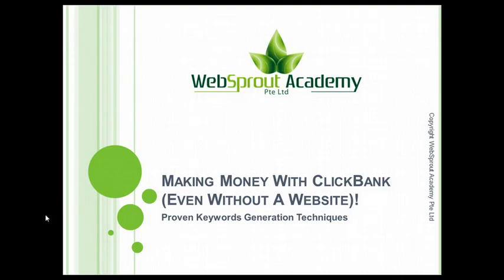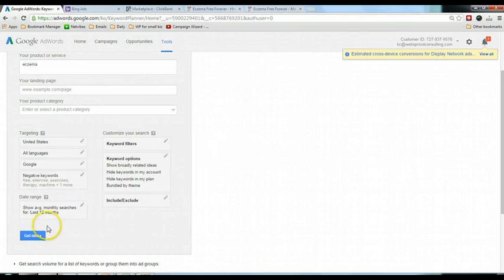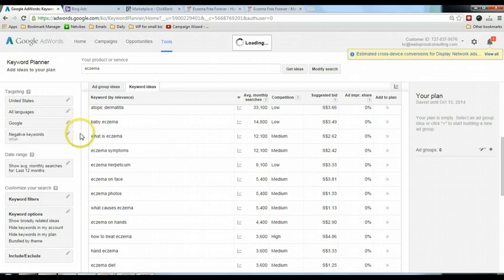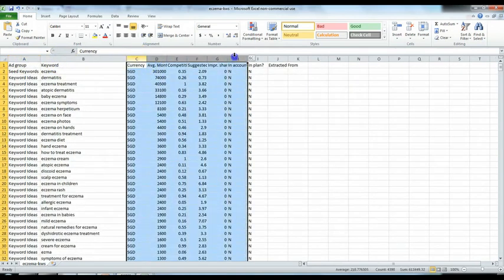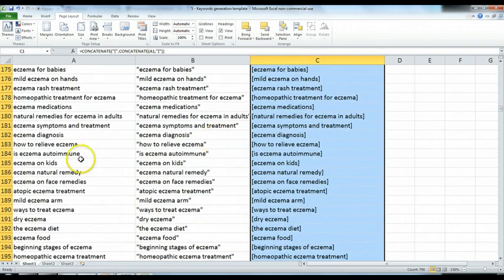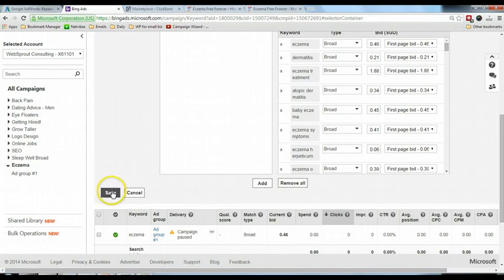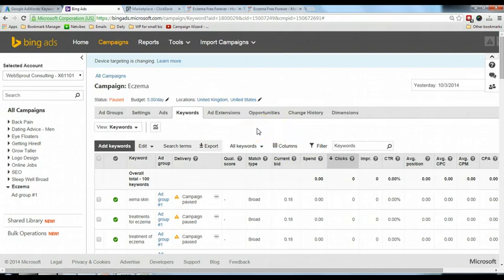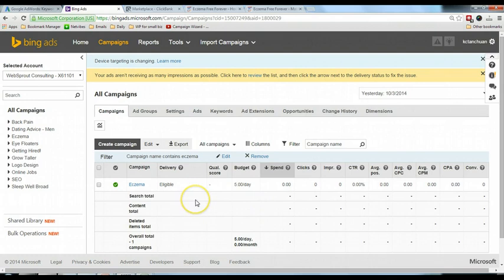Clickbank Tutorial | Proven Niche Keywords Generation Techniques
Make First Real Dollar In ClickBank With No Website | Clickbank Tutorial | Proven Niche Keywords Generation Techniques